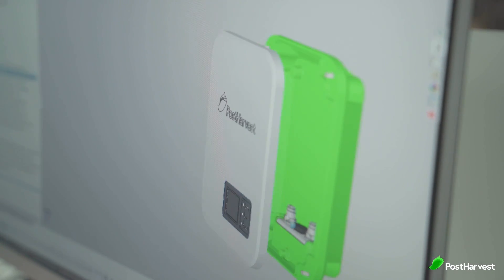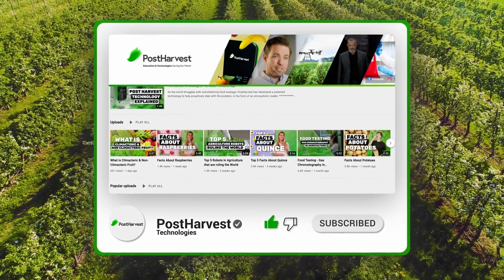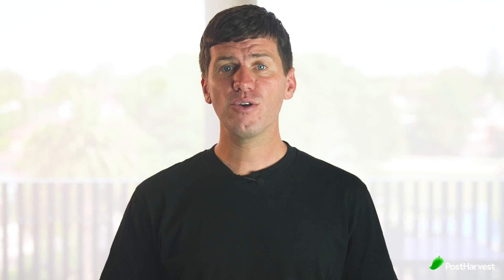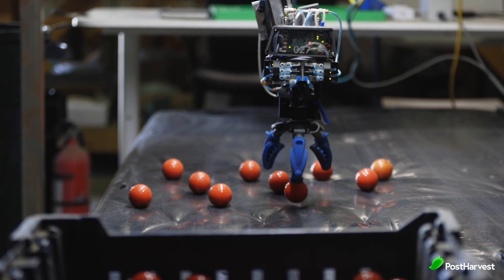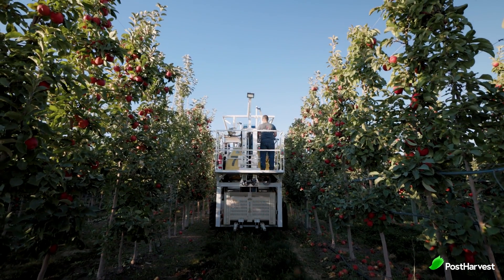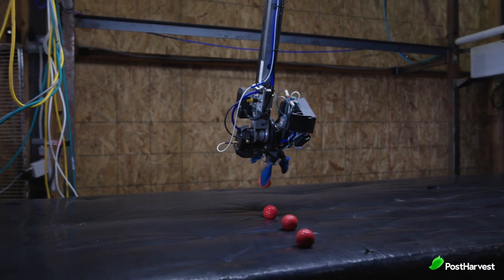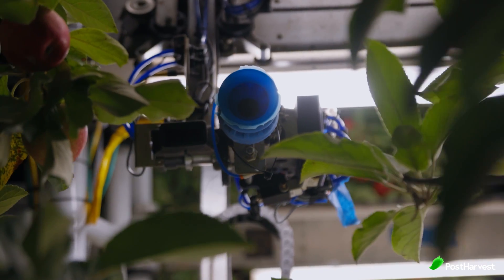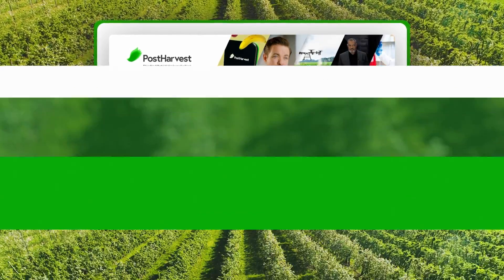advanced.farm - Tech Highlight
Today in our PostHarvest Tech Highlight, we're taking a look at advanced.farm and their apple harvester with robotic arms and suction cup grippers.